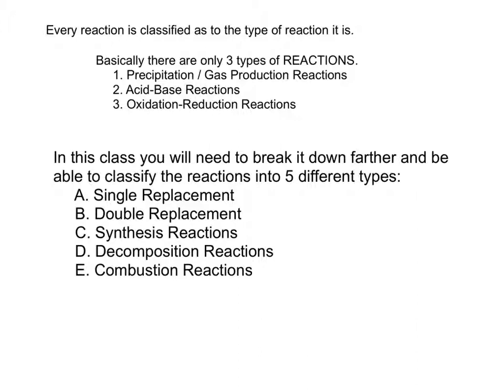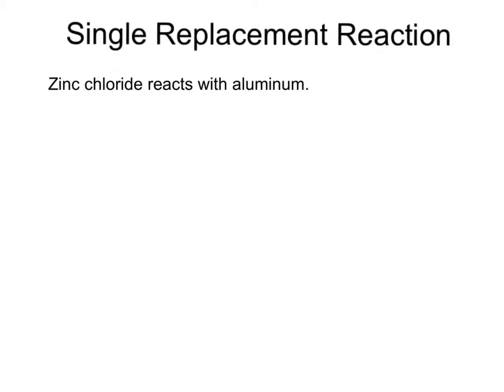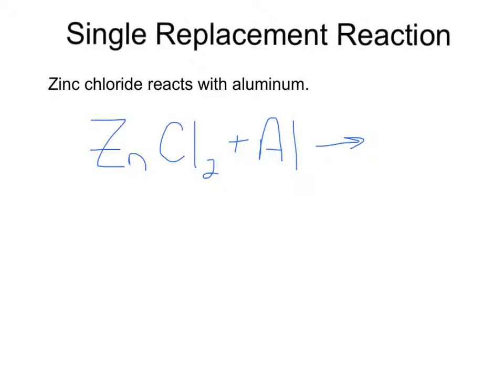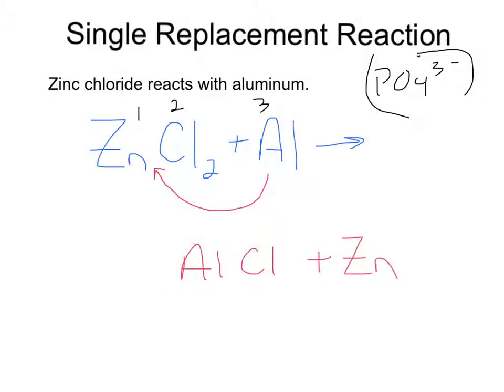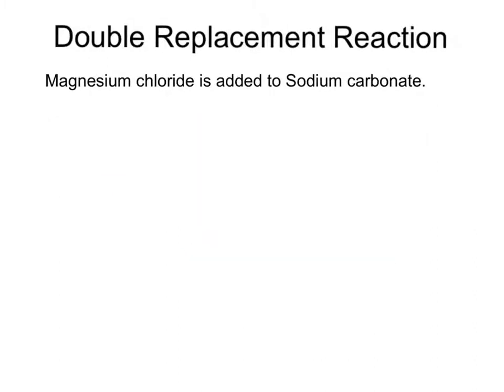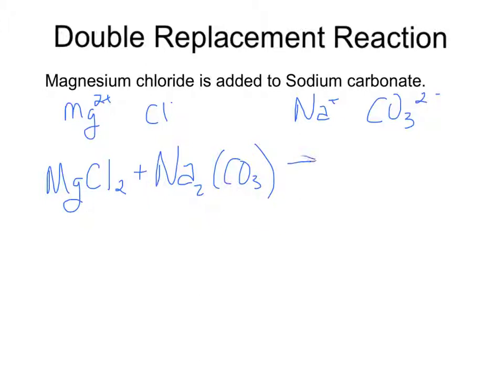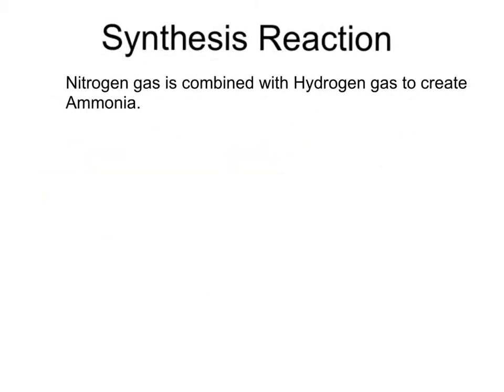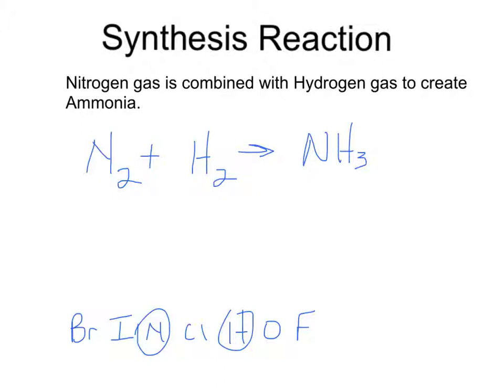Types of Reactions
Identifying Reaction Types